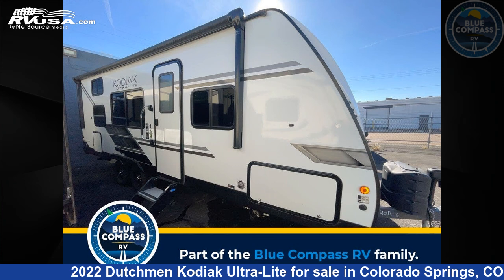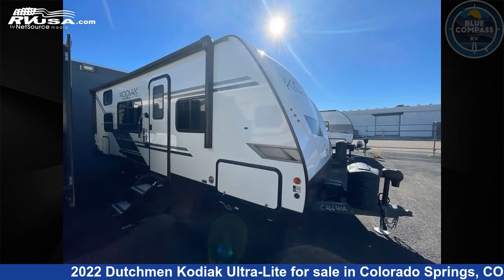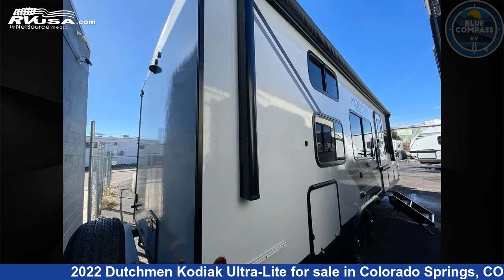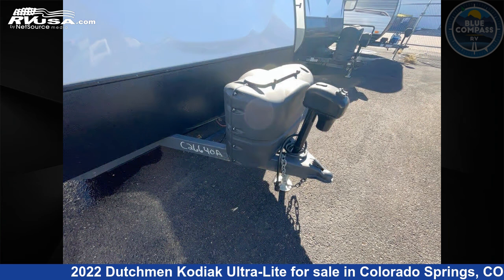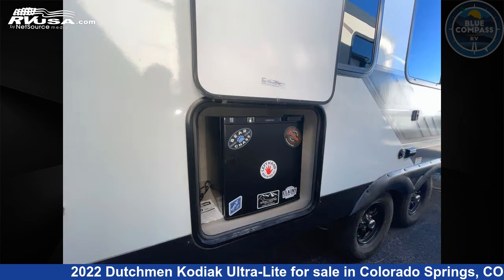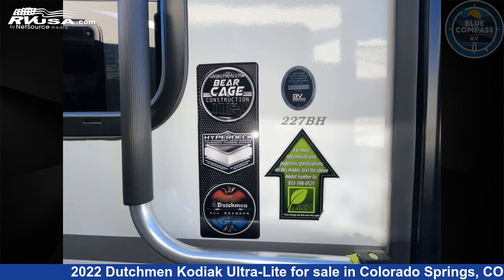Beautiful 2022 Dutchmen Kodiak Ultra-Lite Travel Trailer RV For Sale in Colorado Springs, CO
This 2022 Dutchmen Kodiak Ultra-Lite 227bh Kodiak is a Travel Trailer RV. It is located in Colorado Springs, CO 80909 and is offered for sale by Blue Compass RV Colorado Springs. This Used Dutchmen Is 25' 0" in length and features sleeps 7, and 50 gal fresh water capacity. The floorplan layout of this Travel Trailer features Bunkhouse, Front Bedroom, Outdoor Kitchen.

Blue Compass RV Colorado Springs is a dealer for brands like: Black Series, Forest River, Grand Design and offers the following rv services: Parts/Accessories, Service. They stock rv types such as: Fifth Wheel, Toy Hauler, Travel Trailer, Truck Camper. For more information and pricing on this unit, To see all units available for sale by Blue Compass RV Colorado Springs,